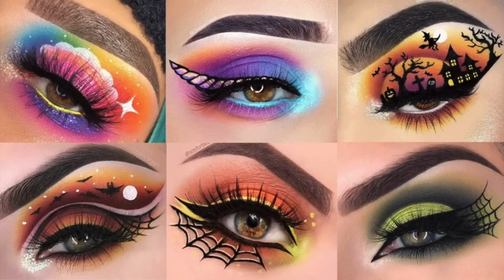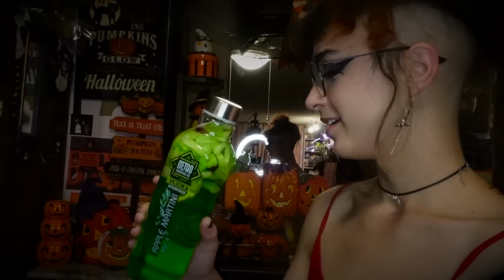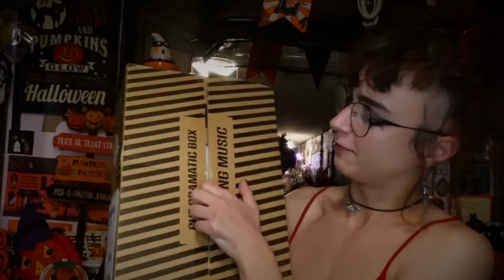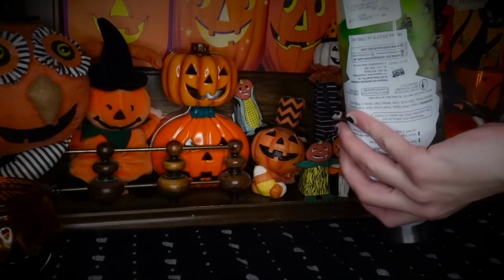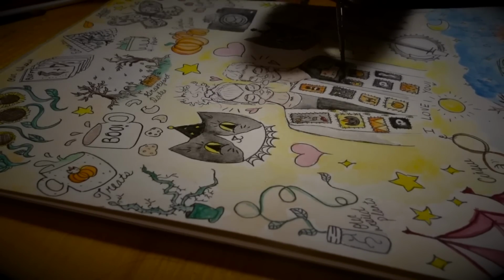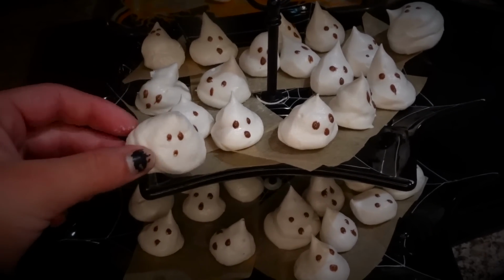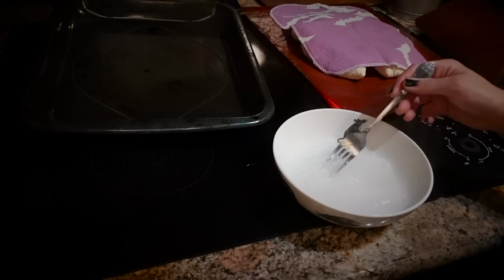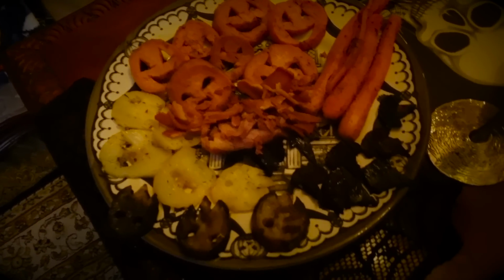🕸️ Spooky Vegan Cooking and Halloween Festivities! (Vlogoween #3)🕯️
~Timestamps~
Intro/outfit: 00-2:53
Going to the Cure DJ Night 2:53-5:16
Catchup and unboxing Draculaura 5:16-14:32
Making Appletinis 14:32-15:15
Making Spooky Coffee 15:15-16:20
Painting: 16:20-19:44
~Vegan Baking time!~
Meringue Ghosts 19:44-23:59
GF Spiderweb Chocolate Cake 23:59-27:36
Pretzel Bones27:36-29:31
Spooky Roast Harvest Veg 29:31-33:11
Outro: 33:11-33:33

~Recipes Used~
Meringue Ghosts (i used half icing sugar, half regular sugar, and added chocolate faces)
Pretzel Bones (i shaped them into bones)

GF Chocolate Cake
125 g almond flour
125 g sugar
125 g chocolate
125 g “butter”
6 tbsp aquafaba + 3 tablespoons vegan yogurt (or 3 eggs, separated into white and yolk)
optional: pinch of salt, dash of vanilla, cream of tartar for whisking “eggs”

Melt Chocolate. Add butter, remove from heat and add sugar. Transfer to bowl with almond flour and incorporate everything. In separate bowl, whisk the aquafaba until stiff peaks are formed (5-6 mins). Add yogurt/egg yolks, then gently fold in aquafaba.
Bake 350 degrees for 45 minutes or until edges are crispy and inserted toothpick comes out clean.

Calgary, AB
T2N 4S6